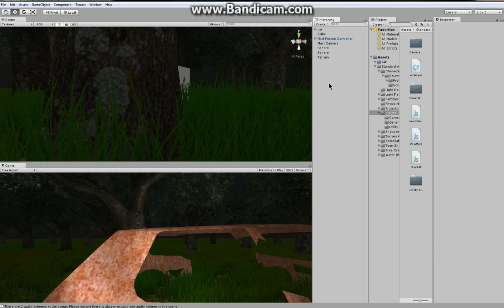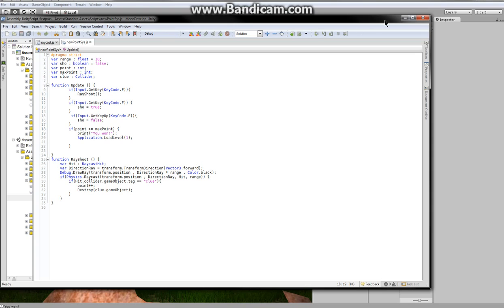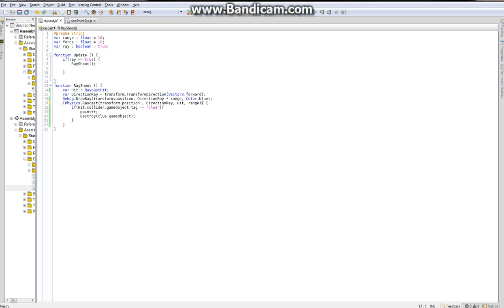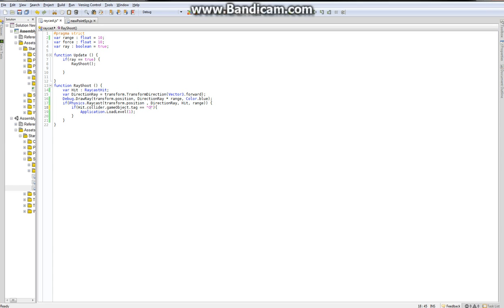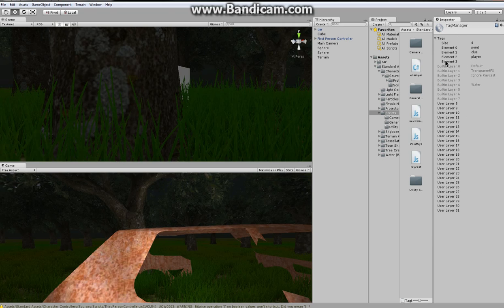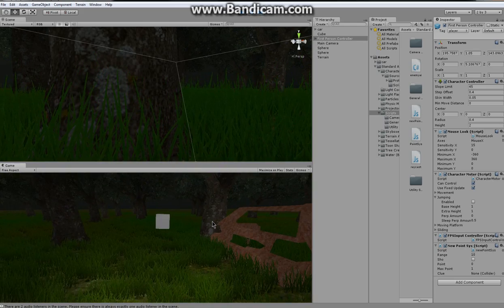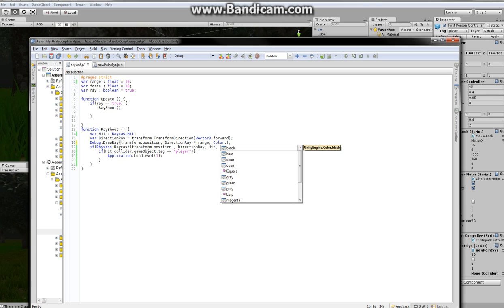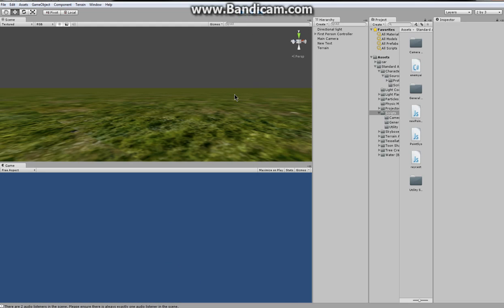How to make a horror game in unity - More raycasts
I am going to give my website a makeover, so it will be a while until this code goes on my website.